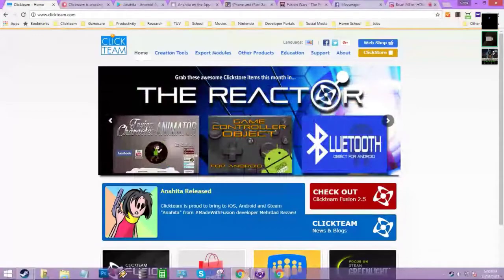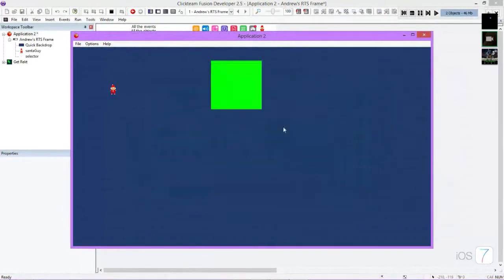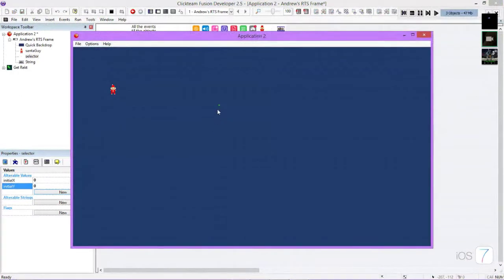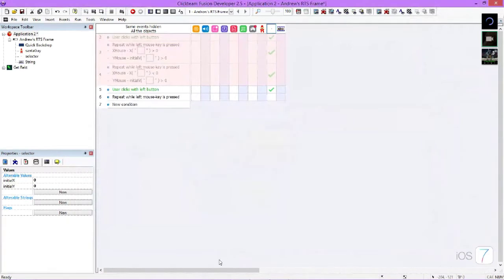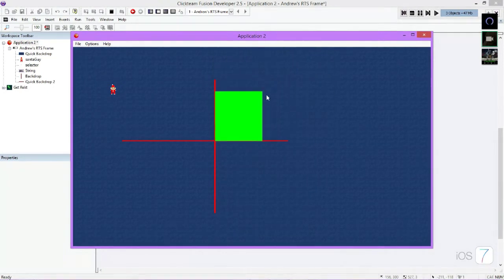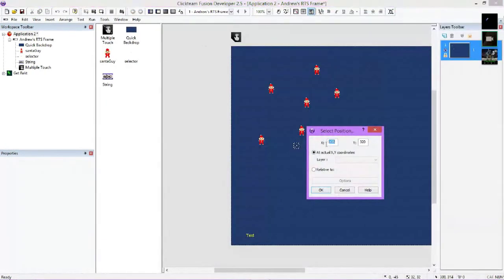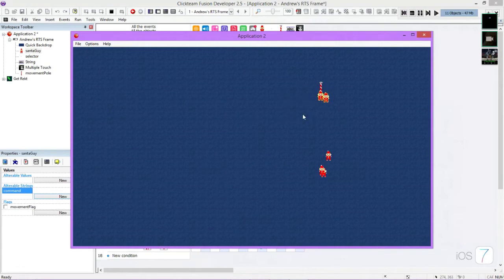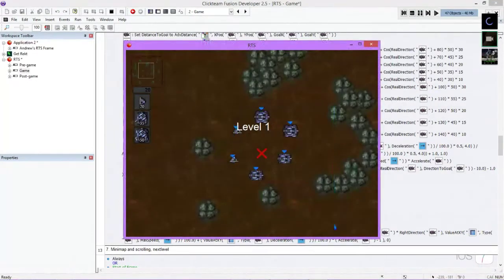Fusion 2.5 Workshop - Making an RTS Part 1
Want more great game dev videos?

Come check out one of the fastest ways to develop 2D Games and apps for platforms like Windows, iOS, Android and more as we introduce you to the power of Clickteam Fusion! We will build our first game together online to show how easy it is to use. Then we will show off some of the commercially successful titles made in Fusion like Five Nights at Freddy's or The Escapists. After we would love to answer questions you may have about Fusion. So whether it's your first time developing games or your 100th, we invite you to see how Fusion can help you on your next project!"

Presented by Chris Carson

I have been developing games since 2001 under the studio label Gamesare. I have published 20 titles for PC, iOS and Android. I also serve as VP of US Operations for Clickteam, LLC the company behind the development tool Clickteam Fusion. Currently working on Tic Tac Tower, Noble Armada and Bit Odyssey